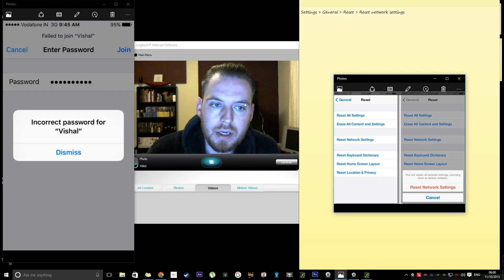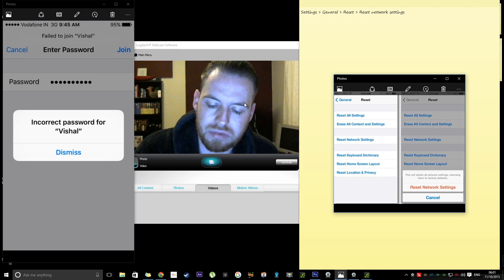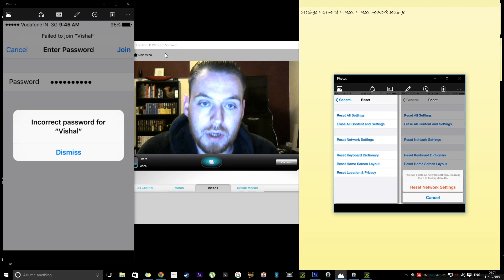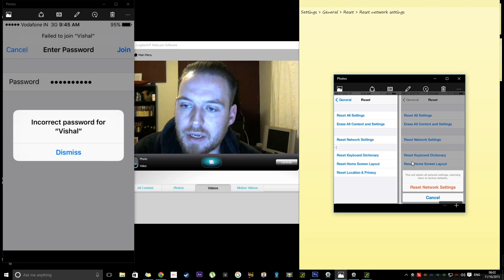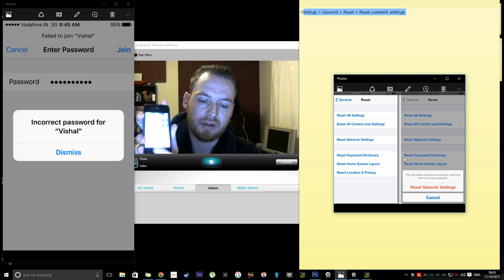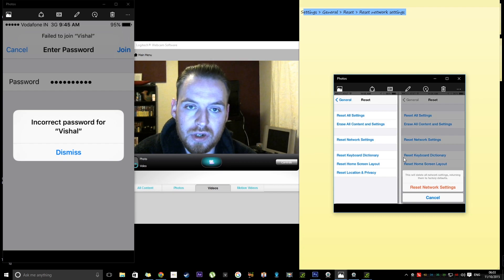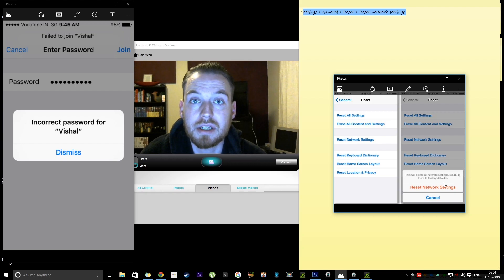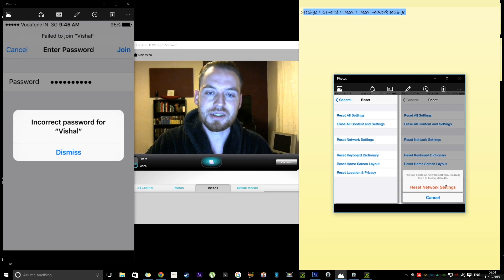iPhone not connecting to wi-fi - problems with wifi password and disconnecting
How to fix problems with your phone not connecting to wi-fi.

This is how to connect you iphone to wi-fi if you are having problems after a system ios update or just simply cant connect even though the wifi password is correct.

Follow the steps in this video tutorial on how to fix your iPhone and get it connecting to the internet or wifi.